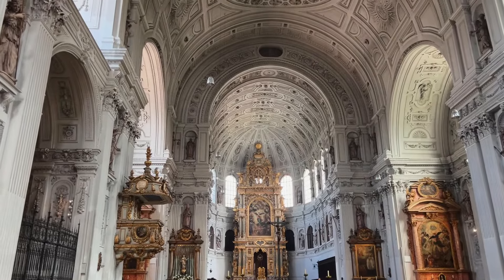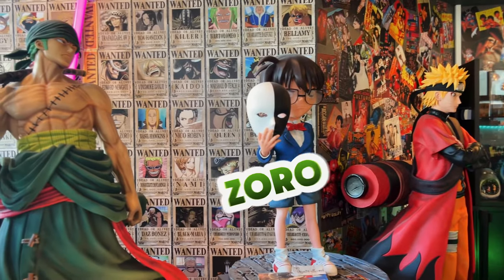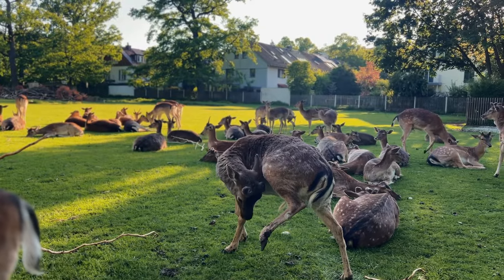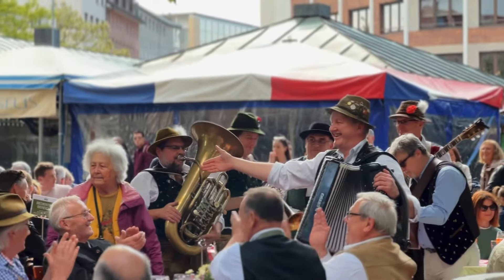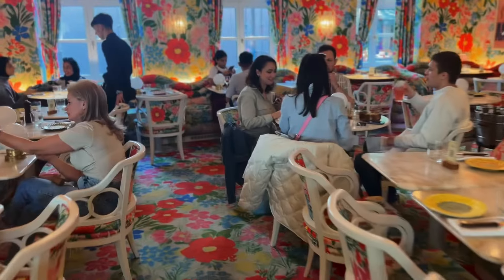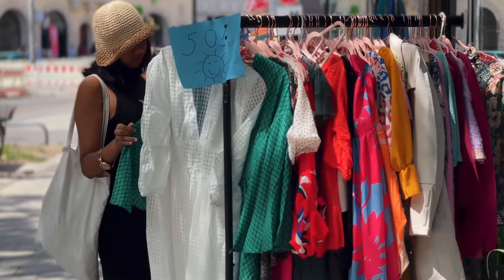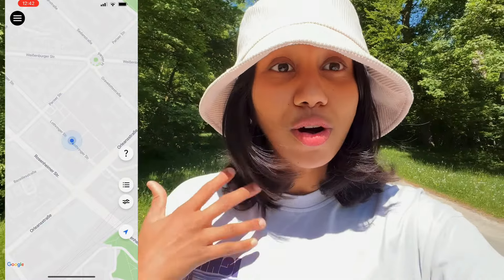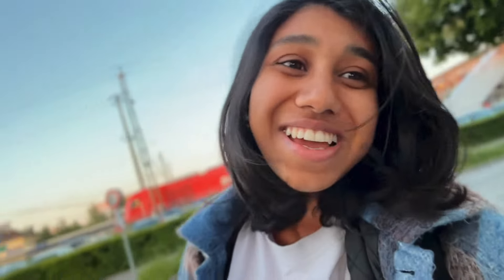Munich Part 2| Sunsets, Food, Friends & World's Largest BEER Garden |Anime Cafe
Welcome back to my Munich adventure! 🌇 In this second part of my vlog, I continue to explore the beautiful city of Munich. Join me as I:
* Watch a breathtaking sunset over the city
* Savor delicious food, discovering the best places to eat in Munich
* Catch up with old friends and make new ones
* Visit the largest beer garden in the world, soaking in the vibrant atmosphere

In this vlog, I cover some amazing spots in Munich:
* Giorgia Restaurant
* Max's Beef Noodles
* Hirschgarten
* Nymphenburg Palace
* Hackerbrücke
* English Garden

 Chapters:

0:00 - 0:36 Intro
0:37- 1:18 St. Michaels Church
0:19- 1:45 FC Bayern
1:46- 2:10 Max’s Beef Noodles
2:11- 2:35 Naicha Boba Tea Place
2:36- 2:49 Clips
2:50 -3:23 Nymphenburg Palace
3:24- 4:50 Beer Garden
4:51- 6:05 Hackerbrücke
6:06- 7:58 Giorgia Restaurant
7:59- 8:25 Clips
8:26-9:34 Beach Volleyball
9:35 - 11:39 English Garten| Wrapup!

Munich has so much to offer, from its stunning landscapes to its rich culture and amazing cuisine. This vlog captures the essence of my unforgettable journey, filled with wonderful experiences and memories.
If you missed Part 1, make sure to check it out